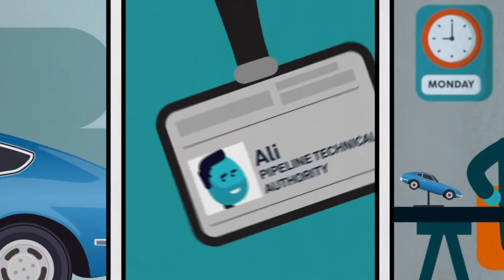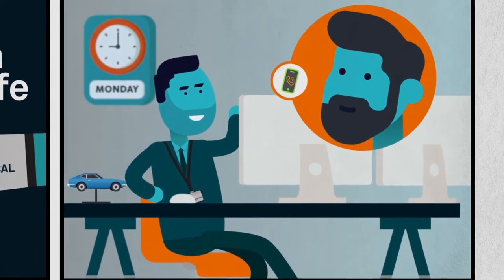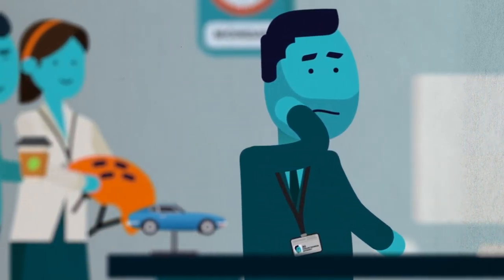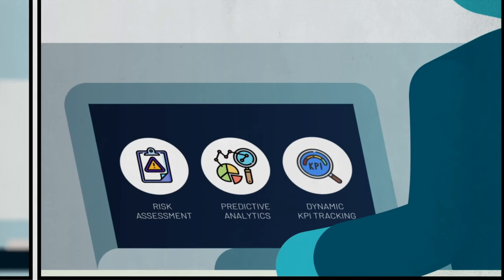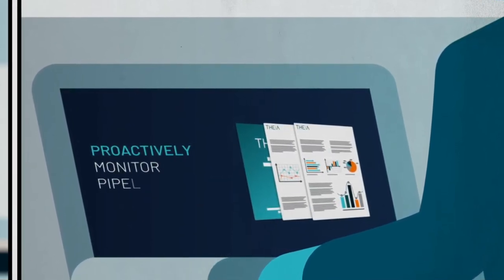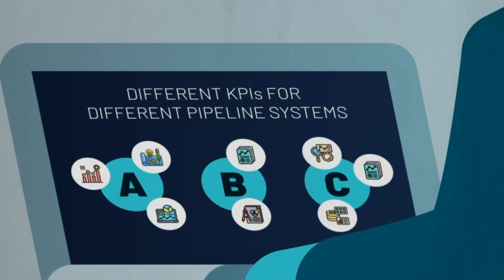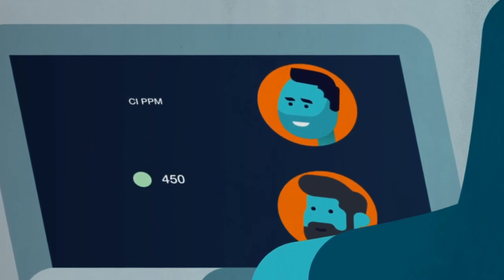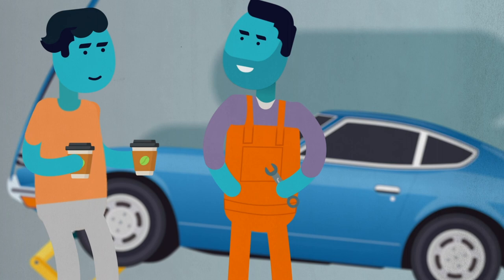A Day in the Life of Ali, a Pipeline Technical Authority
Meet Ali, a Pipeline Technical Authority

Ali is our third character in a series of ‘A Day in the Life of…’ short animations, which have been produced as part of the launch of THEIA. Each animation features a different character and walks you through a typical day in their job role. To bring our characters to life, their names, personalities and looks are based on our engineers.

Name: Ali

Job Role: Pipeline Technical Authority

Likes: Classic Cars

Pain Points: Proactively monitor the state of the pipeline network with limited time and resources in house.

Ali understands the importance of ensuring the safety and integrity of his pipelines and the need for getting clear and accurate data so that he and his management team can make important decisions in order to maintain the health of the network.

Ali uses THEIA to help him, his complete integrity management solution.

From data upload to generating the resulting reports takes a matter of minutes, with the alignment and correlation of inspection data from any vendor fully automated and output in a clear and intuitive KPI dashboard customised for his network.

Ali can focus on spending time working on his classic car, confident he has a better insight into the health of his pipelines.